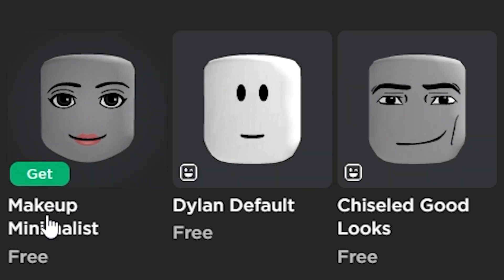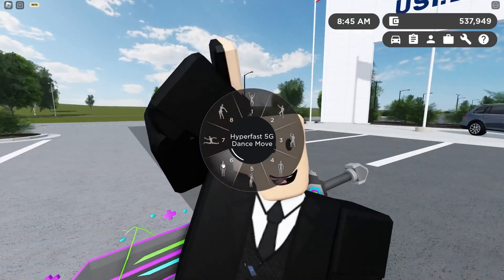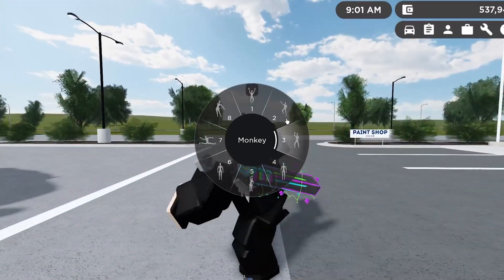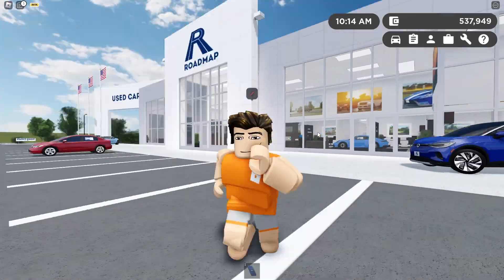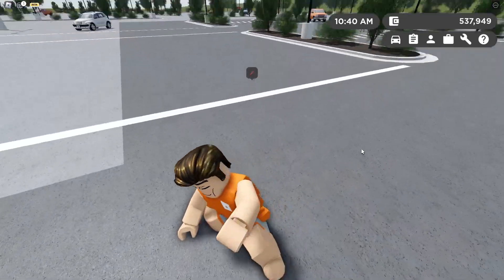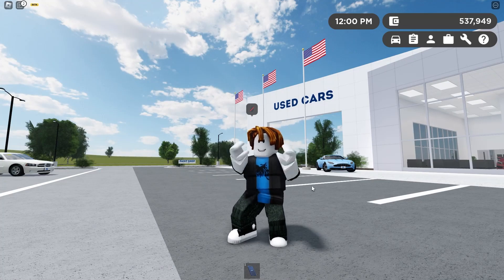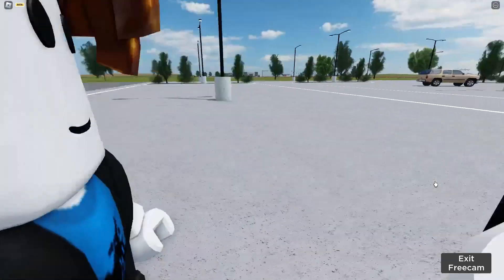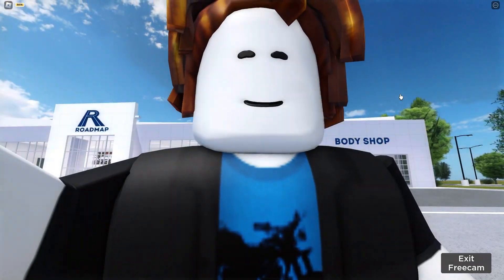NEW ROBLOX ANIMATED FACES!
What do I use to Record and Stream?

What do i use to Edit and make Thumbnails?
Adobe Premier Pro and Adobe Photoshop